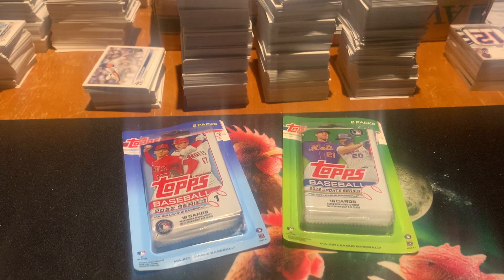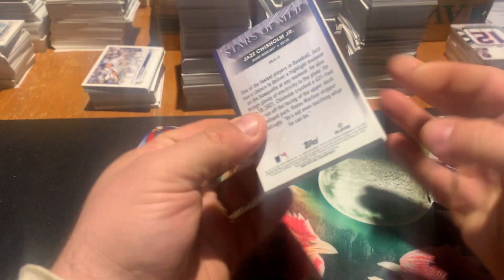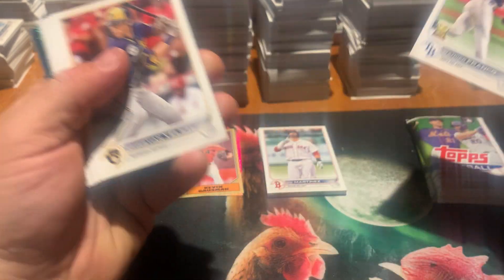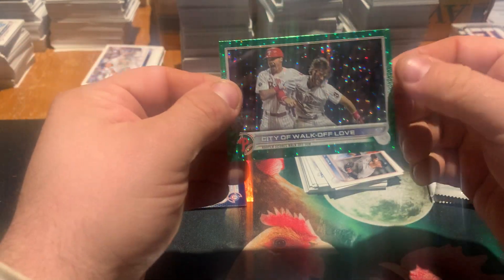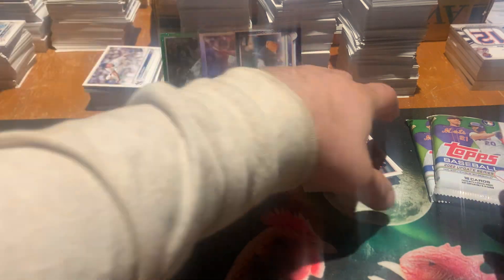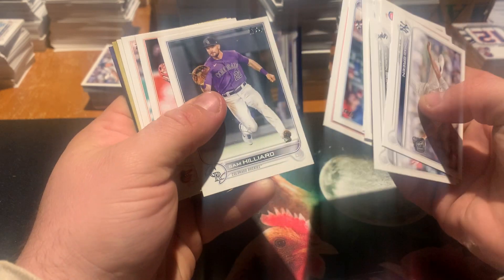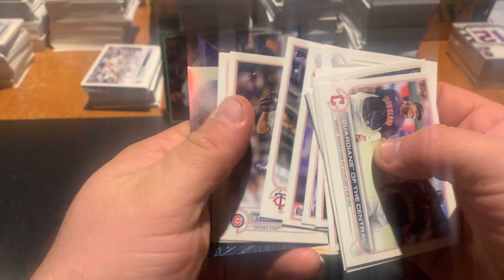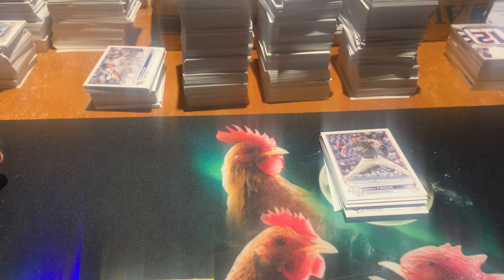Blister Battle! | 2022 Topps Series 1 vs 2022 Topps Update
You’ve seen a ton of Topps Update by now, I’m sure. But have you seen Topps Update slated against the same packs from Series 1! That’s exactly what we plan to do here!

And before you judge Series 1 for not having the insane Update rookie class…I’ll have you know, Series 1 has surprised me. It’s won more of these than I expected. It may be my sneaky good pickup until 2023 Series 1 drops in February.

I know I have my pick. And I’m as surprised as you are.